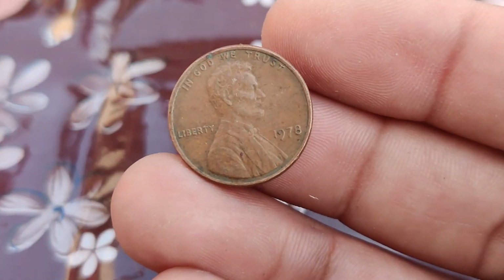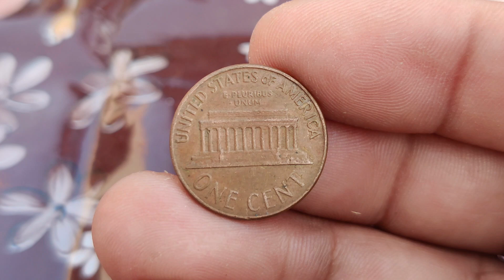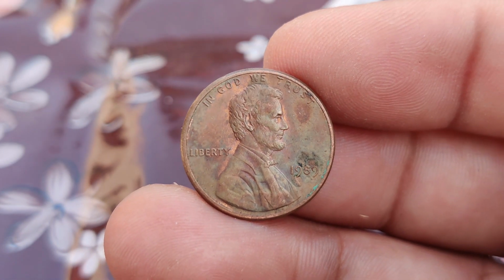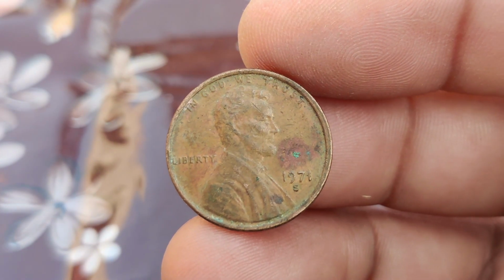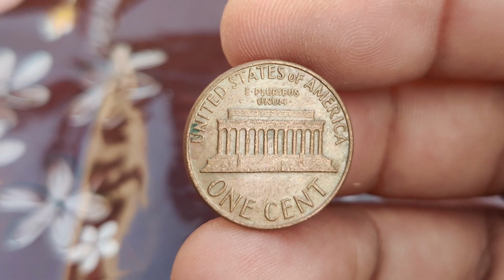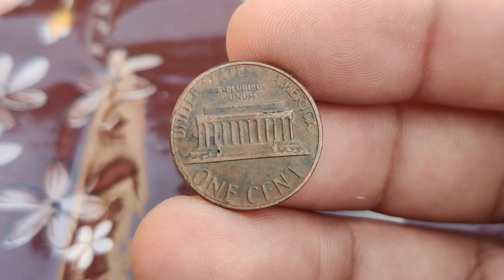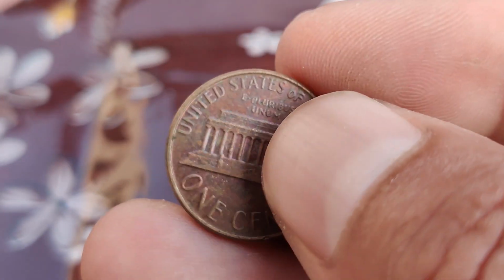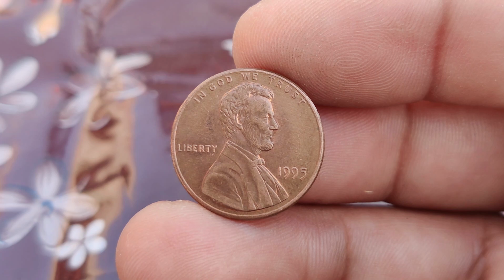Unbelievable! Lincoln Pennies Worth Millions!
This channel DDC COINS NEWS is all about numismatic antique and rare coins and nots here you find information about coins and nots which are antique and unique.please subscribe us for numismatic knowledge.thanks!

Lincoln memorial penny
Valuable USA 1 cent coin